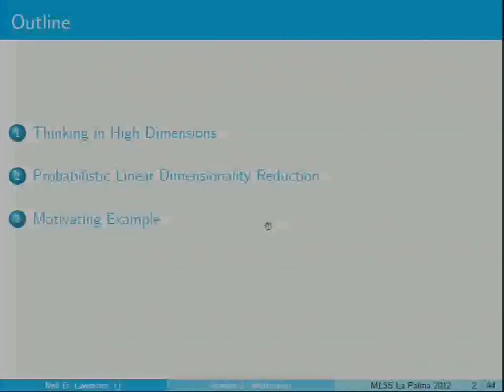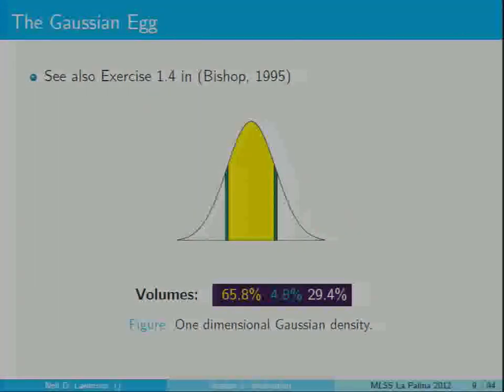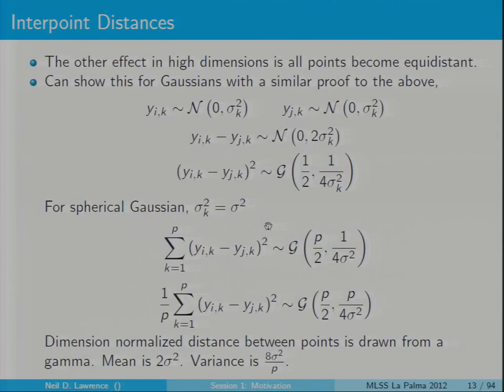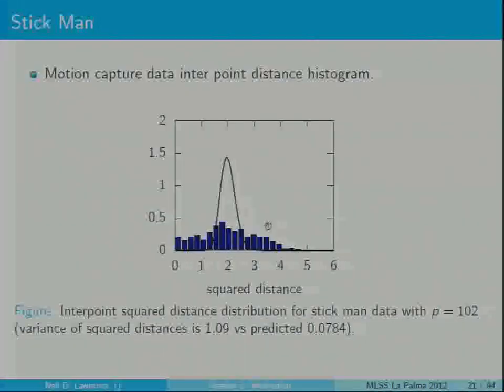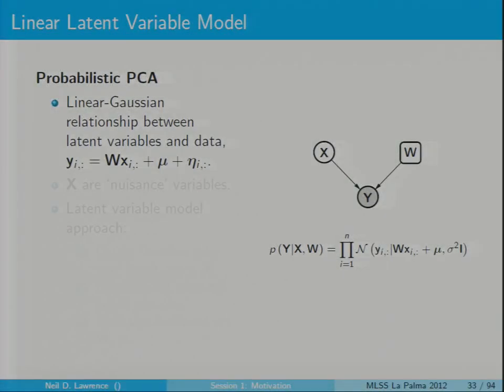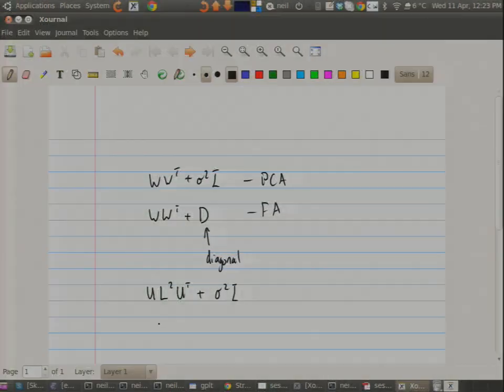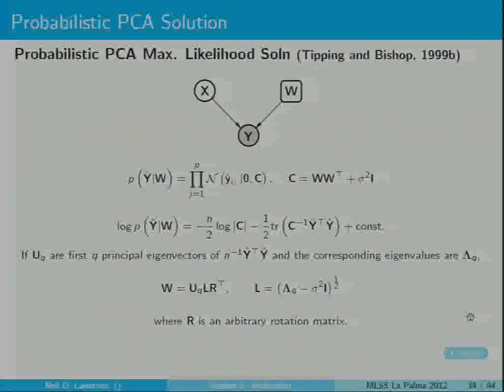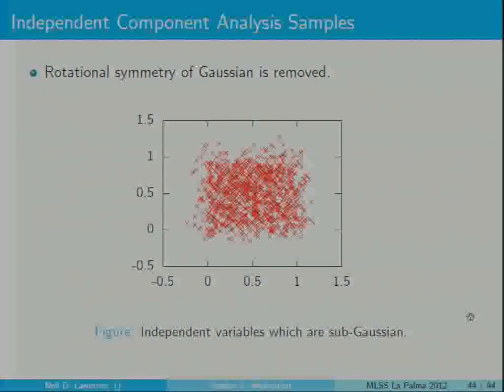MLSS 2012: N. Lawrence - Session 1: Motivation and Linear Models (Part 1)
Machine Learning Summer School 2012:
Session 1: Motivation and Linear Models (Part 1) - N. Lawrence (University of Sheffield)